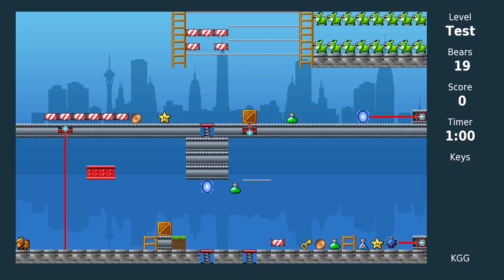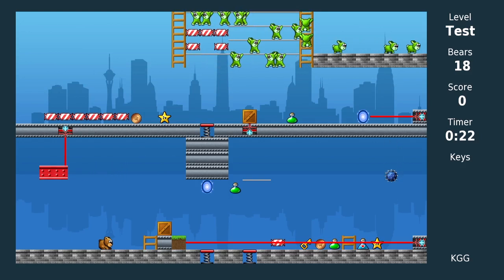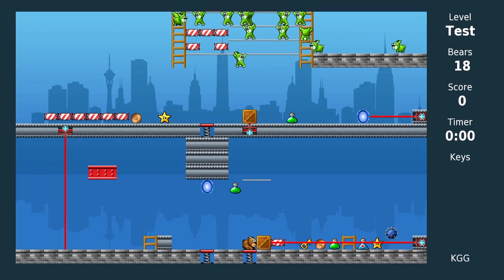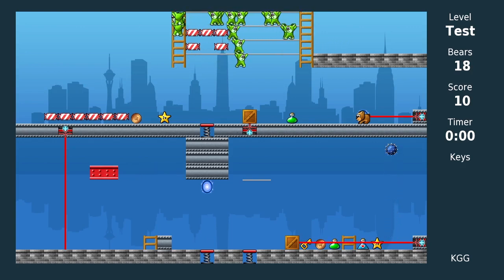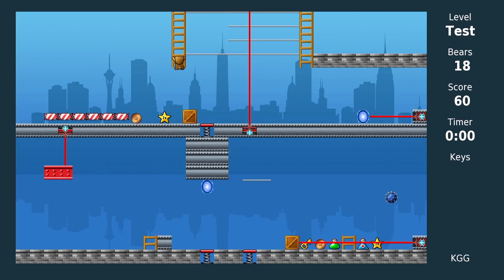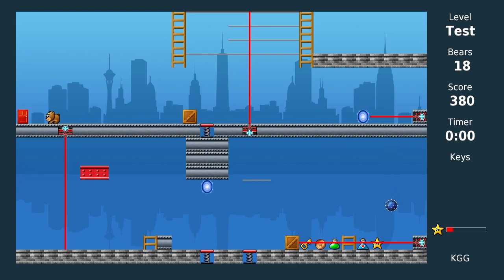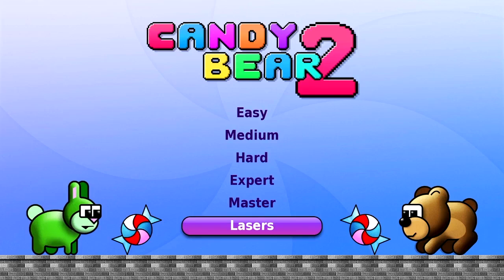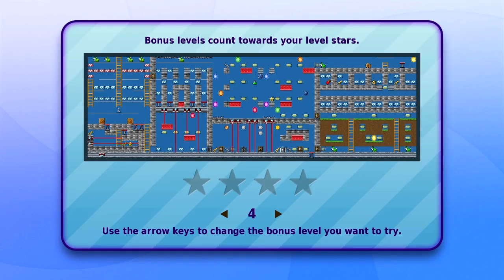Candy Bear 2 Laser Intro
Introduction to Lasers, newly added to Candy Bear 2.  Just a quick intro; we don't show to solve any real levels.